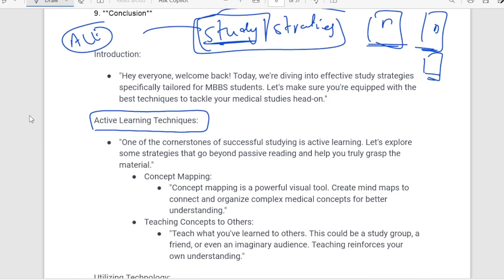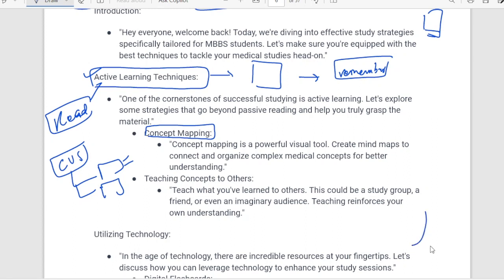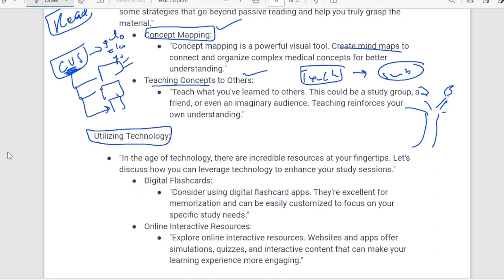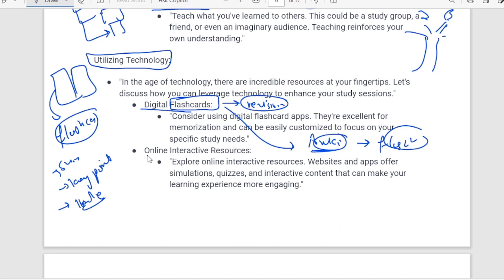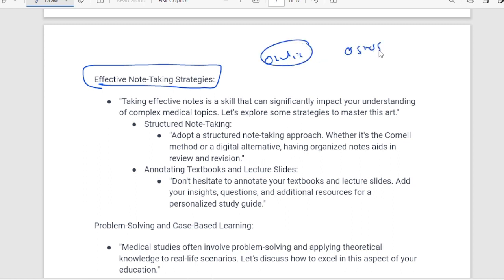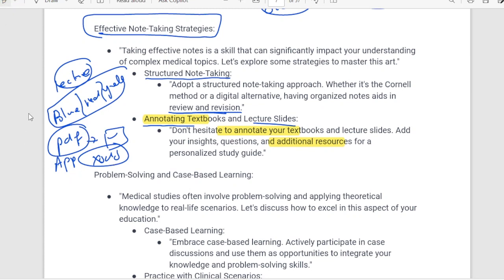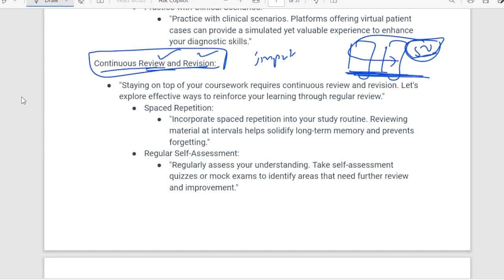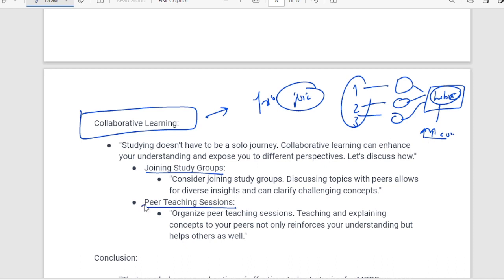Study Smart: Top MBBS Strategies! MBBS Study Strategies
How can I study smart in medical college?
What is the best study method for medical school?
What makes the best medical student?
How can I memorize fast in medical school?